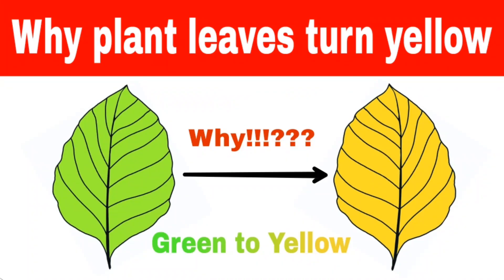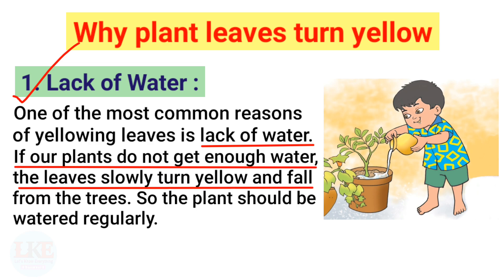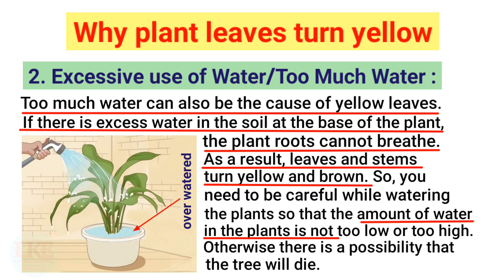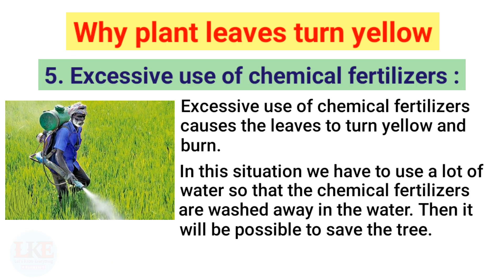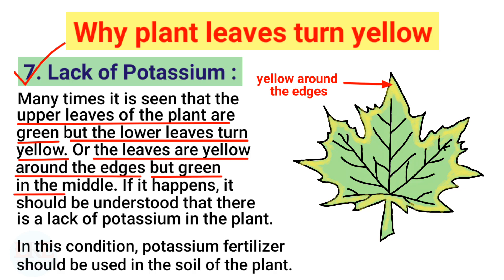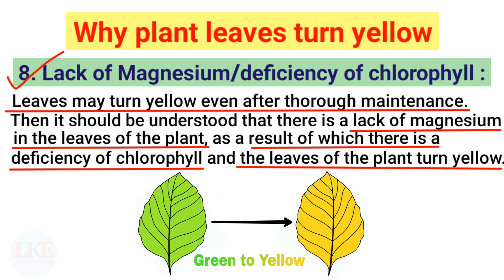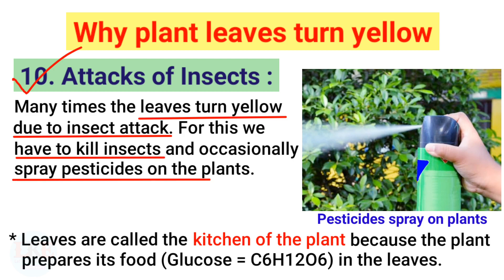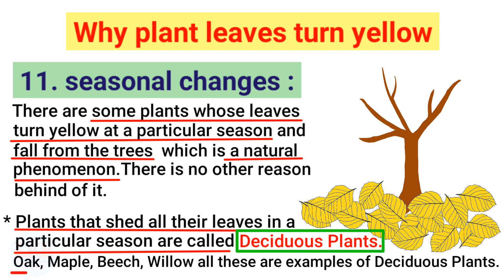why plant leaves turn yellow | why plant leaves become yellow | science gk | competitive exams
About this video : In this video,  I have described all the points for which plant's leaves turn from green yellow.
Very important subject for your competitive exams! So, don't forget to watch it!